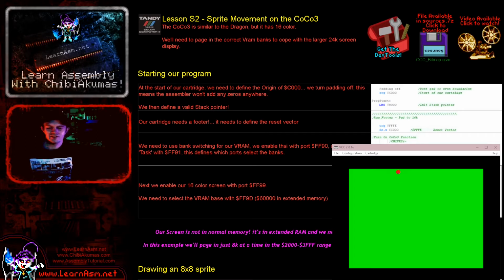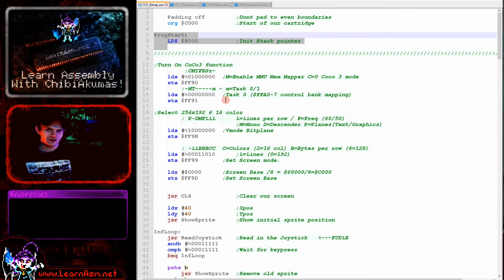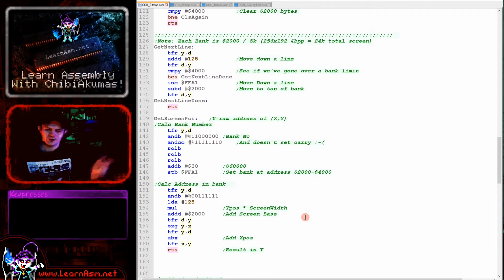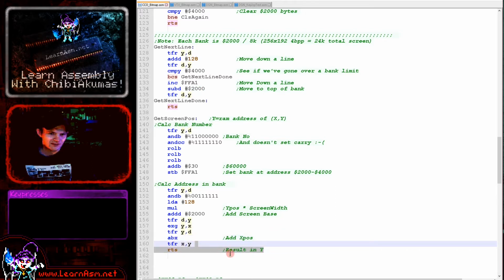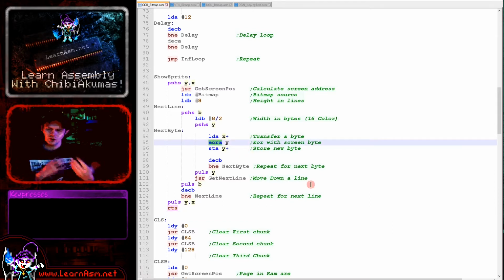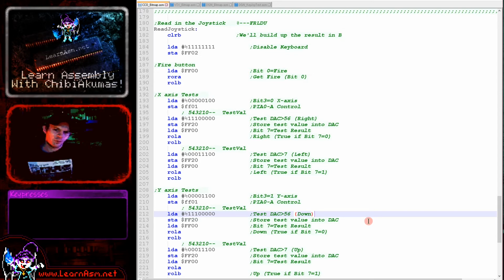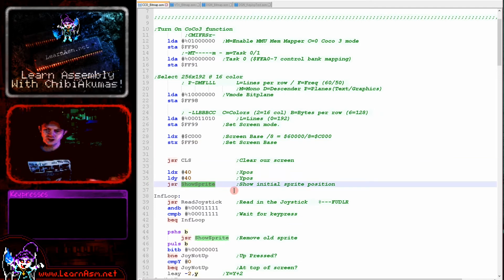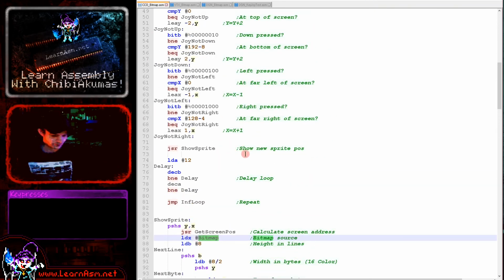Sprite Movement on the CoCo3 - Simple 6809 ASM Lesson S2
The CoCo3 is similar to the Dragon, but it has 16 color.
We'll need to page in the correct Vram banks to cope with the larger 24k screen display.